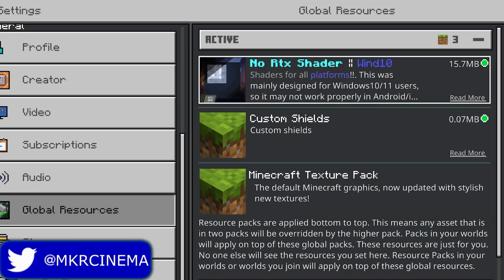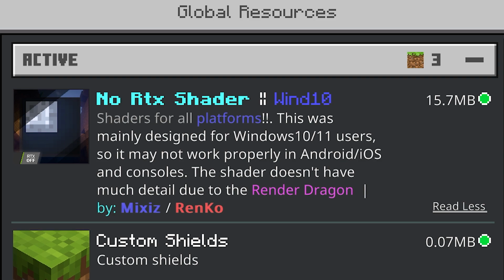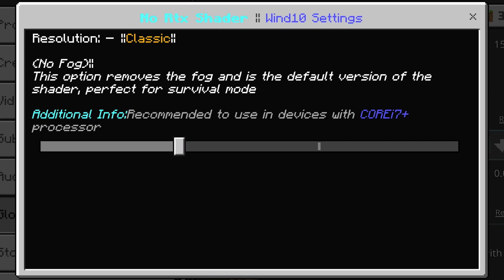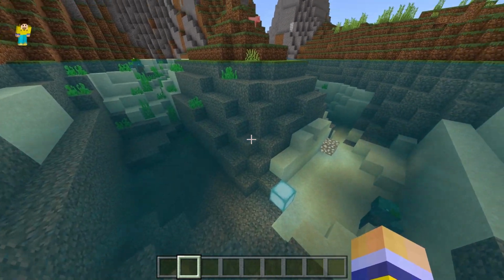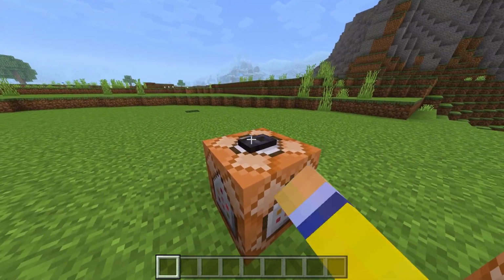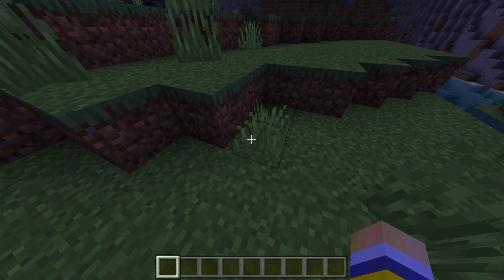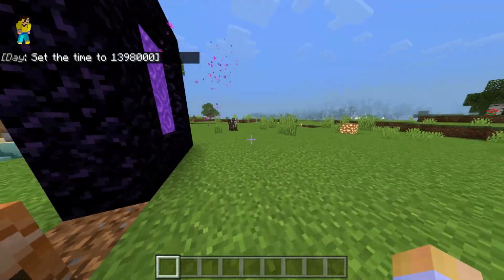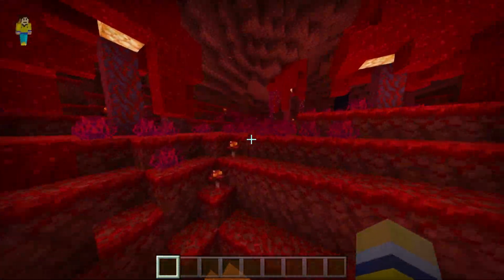You NEED to TRY This WINDOWS 10 SHADER in MCPE 1.18! - Minecraft Bedrock Edition ( Best Shader )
▶Track: Zelda: Links Awakening - Tal Tal Heights (Vector U REMIX)

And remember.

-MKR Cinema♠